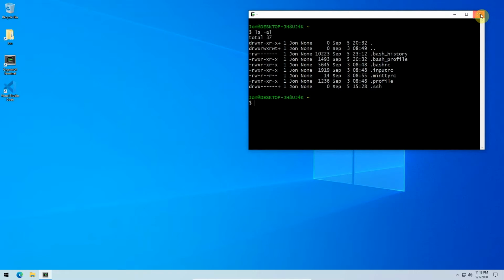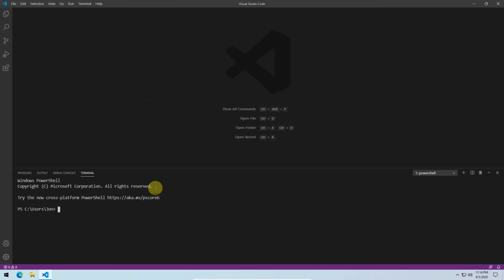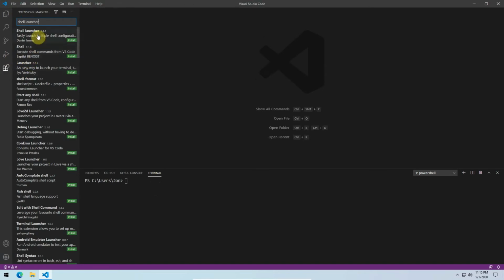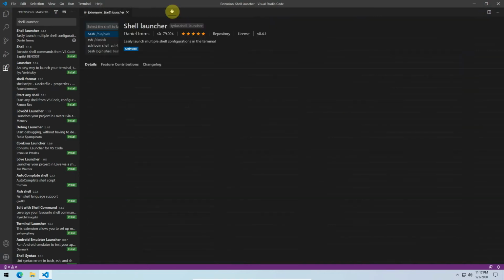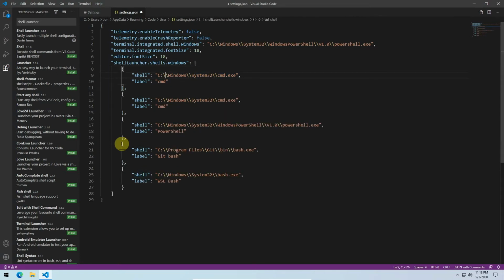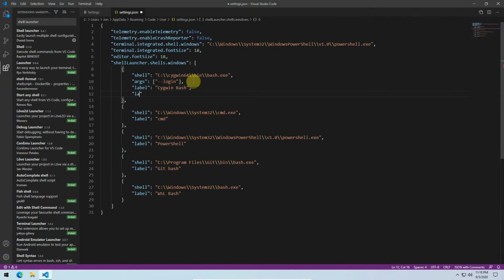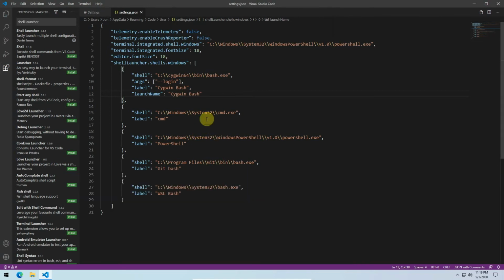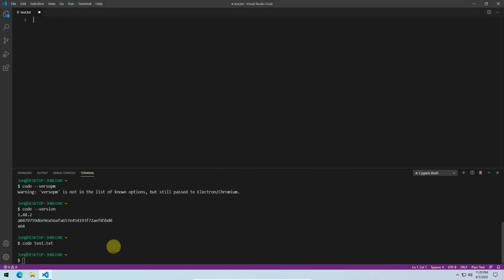How to use Cygwin's Bash as a shell within Visual Studio Code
This video walks through integrating Bash (via Cygwin) and Visual Studio Code using the extension Shell Launcher